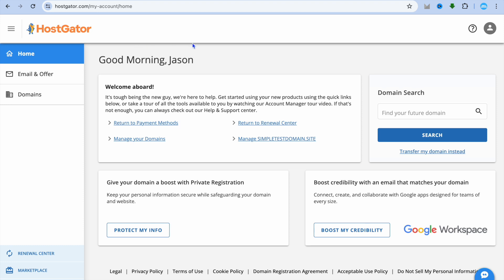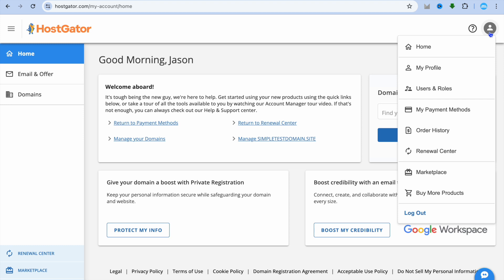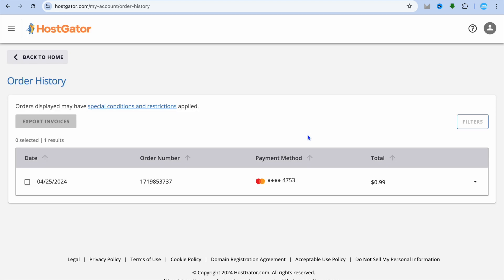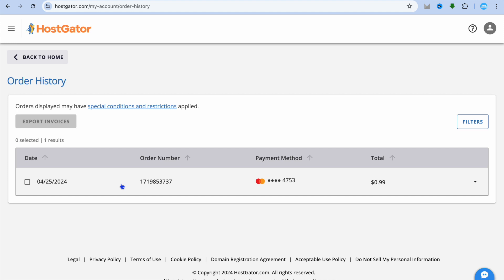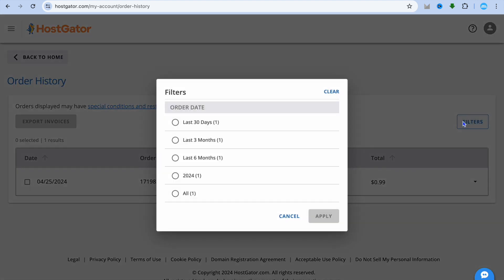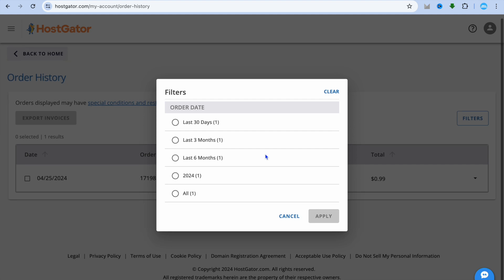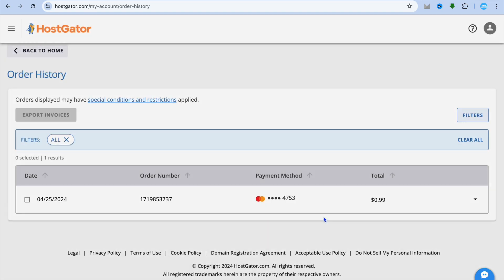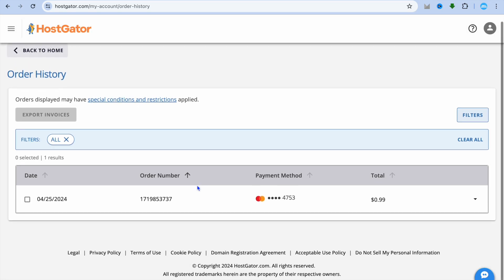HOW TO SEE BILLING HISTORY ON HOSTGATOR